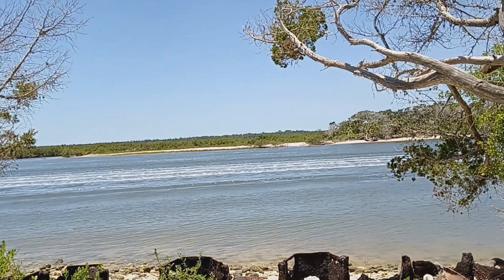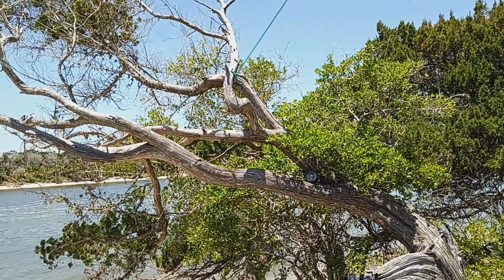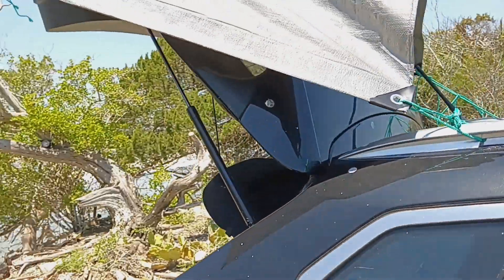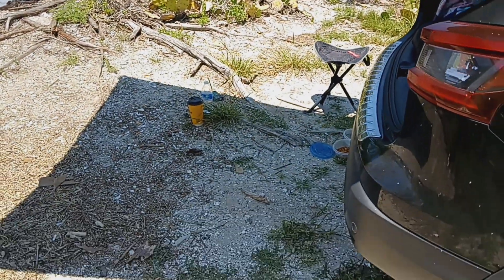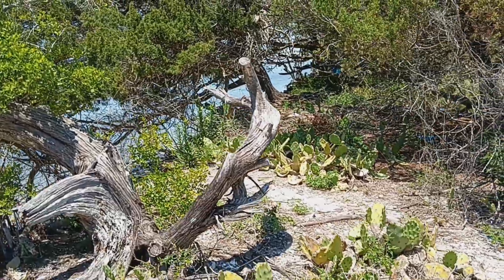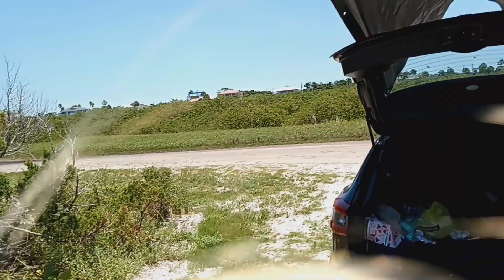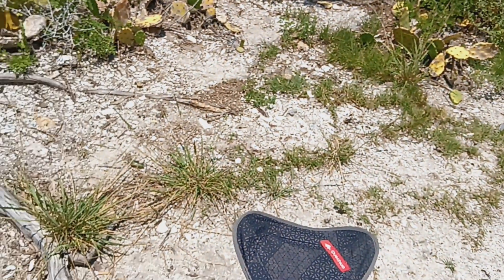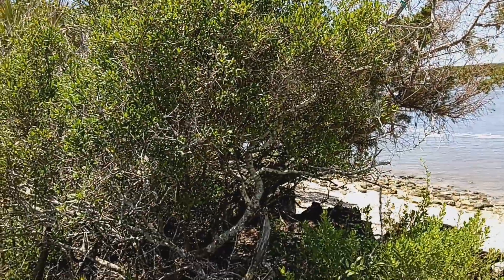Cheap Awning SUV Car Camping or Van life - Under $10 in 2023! Florida 🏖️ Memorial Day Weekend 2023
Florida Car Camper here! I got this Awning set up for under $10. The tarp is an 8'x6' I bought at Dollar General for $8. I tied it with some cheap rope from dollar tree. I'm enjoying the shade where's I would have none!  it's super easy to set up too! I have more videos too! please check them out if you're coming to Florida!  I've been car camping and a van lifer for 4 years now. I've done a few repairs here and there. I try to get a video of the repairs so I can help other's! have a blessed day everyone!